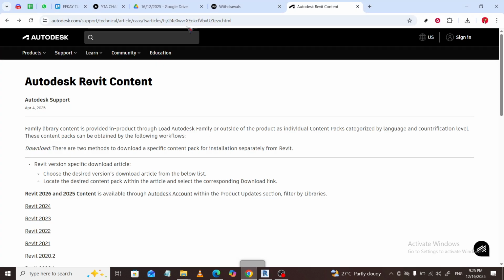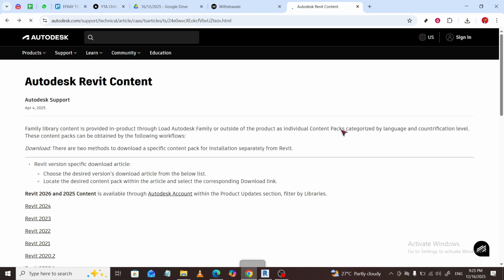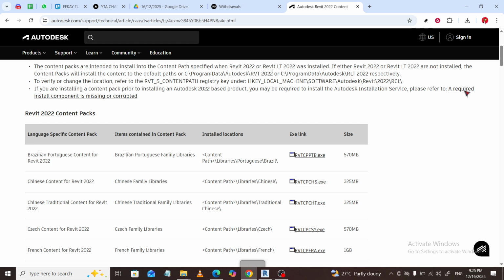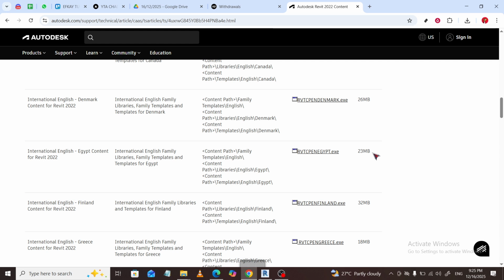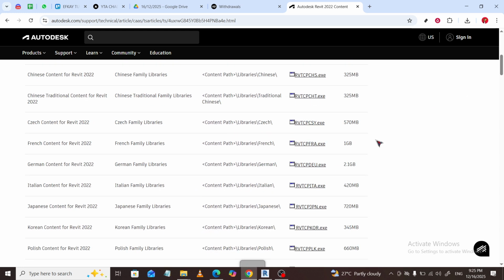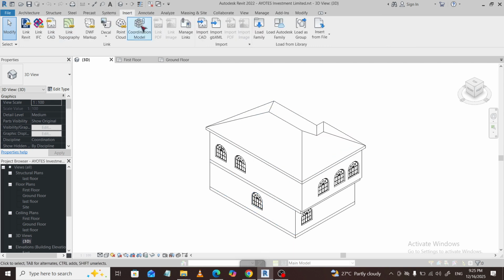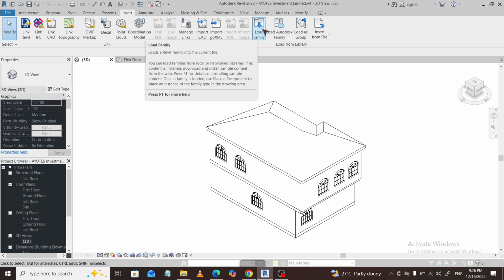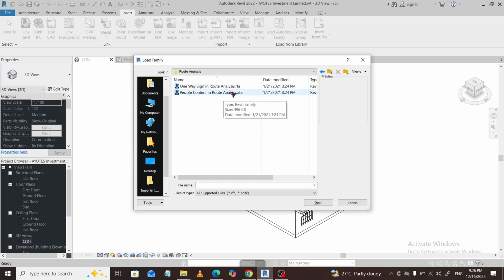How to Download Revit Content 2026 (Easy Guide)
how to download Revit content, including official families, templates, and libraries for different regions and disciplines. If you’re using Autodesk Revit and missing doors, windows, furniture, or system families, this guide shows where and how to download them correctly.

You’ll learn how to download Revit content from official Autodesk sources, choose the correct version and language, and install content so it appears properly inside Revit. The video also covers common issues like content not showing after download or incorrect library paths.